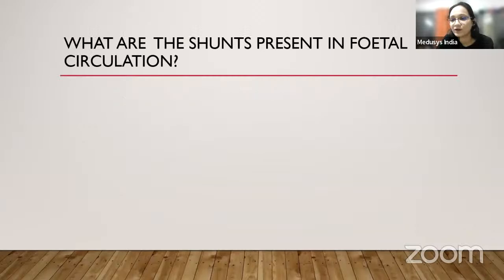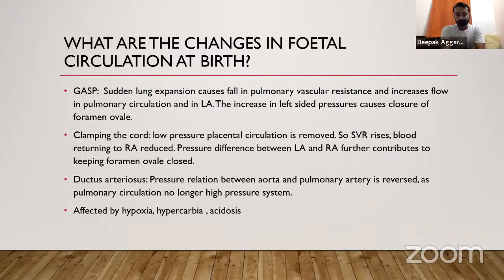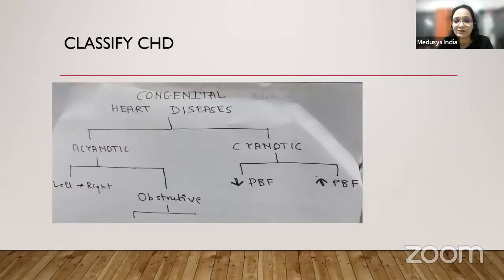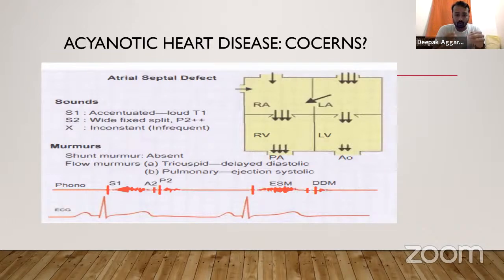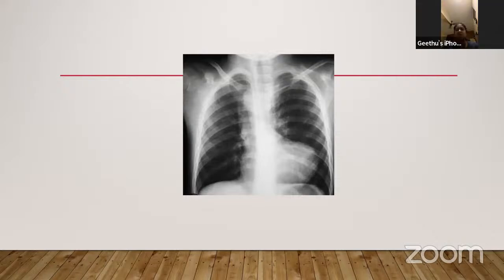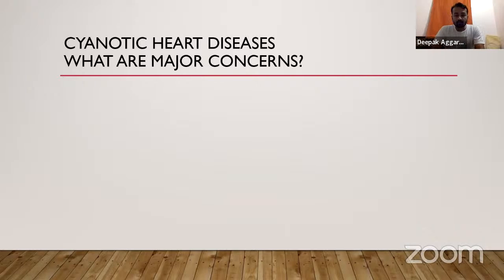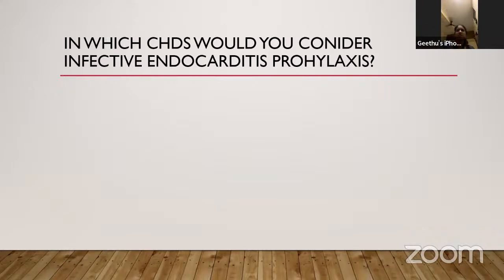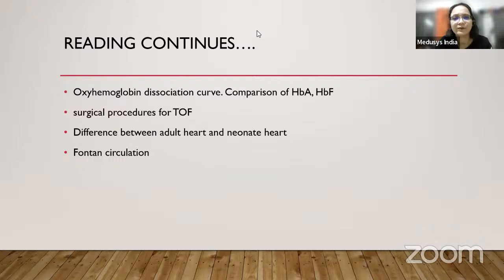circulatory changes at birth, congenital heart diseases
EDAIC 2 prep series mock viva